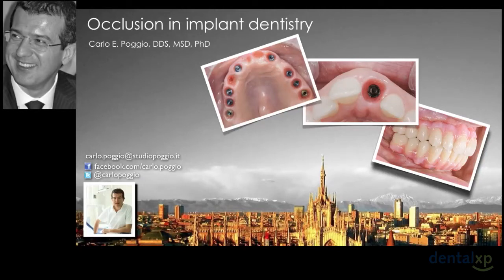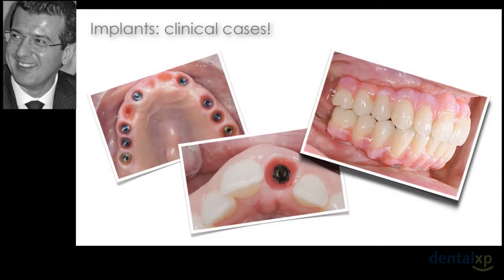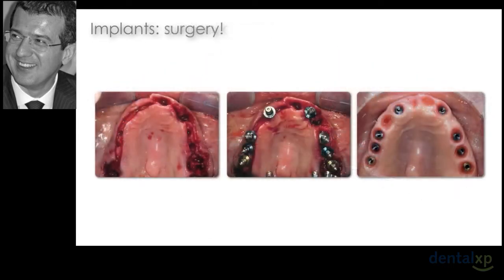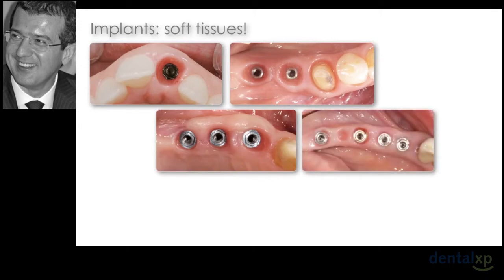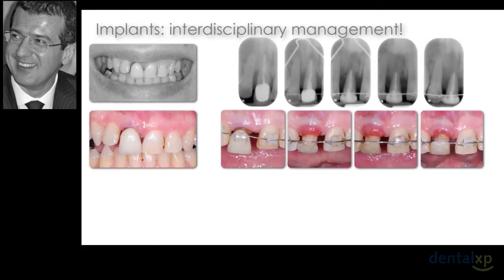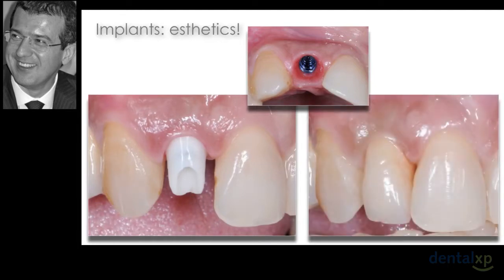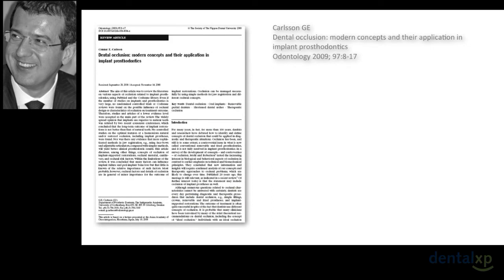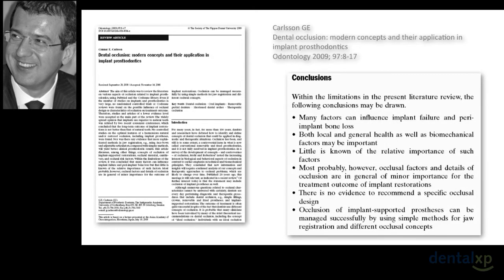Occlusion in Implant Dentistry Part 1/2